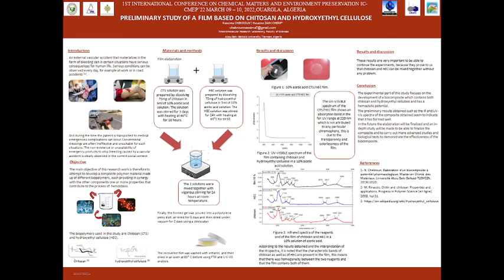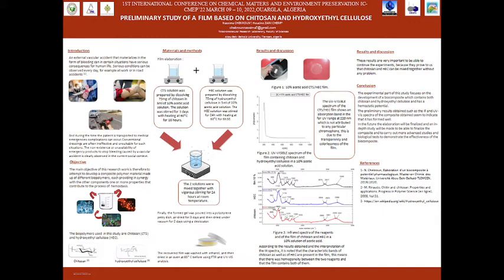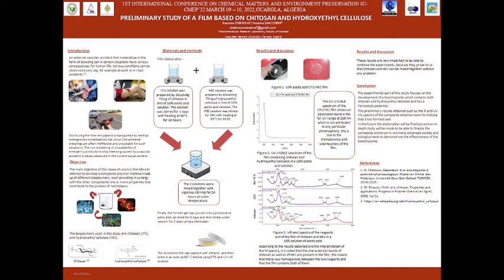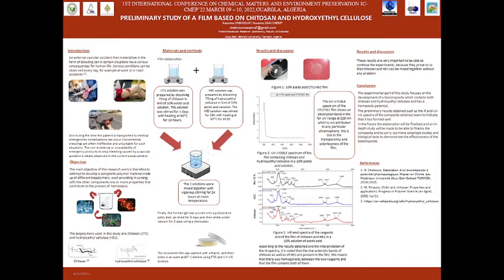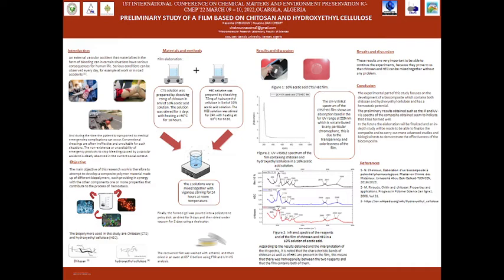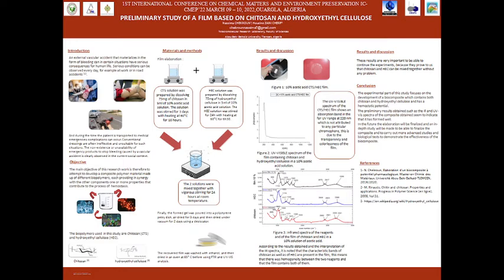Presentation Chekroun Nassima IC CMEP 22, Topic Medical applications of new biomaterials and Nano bi